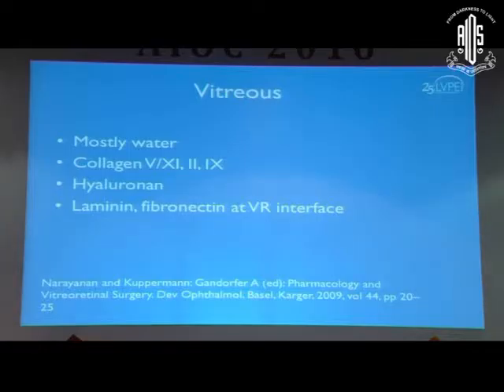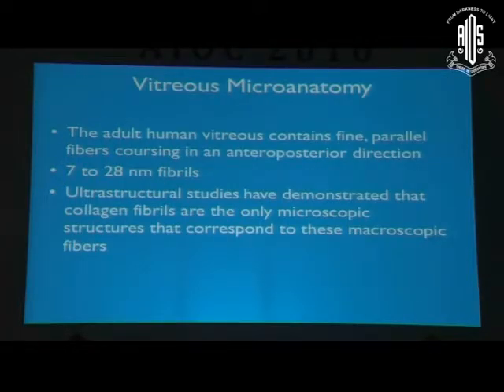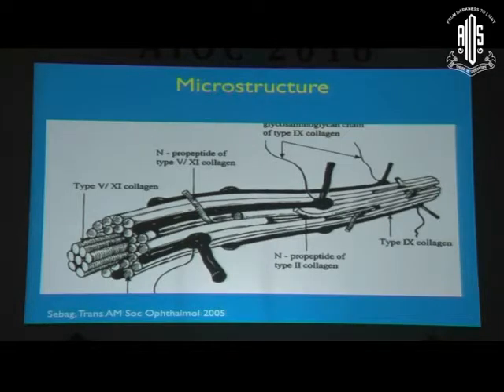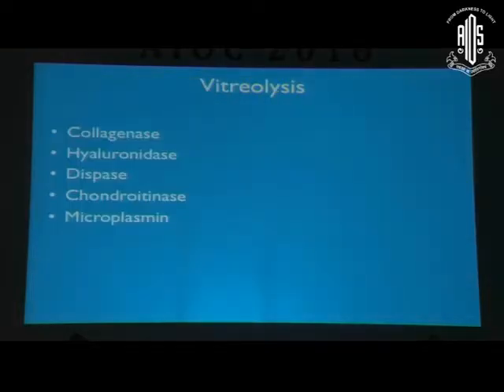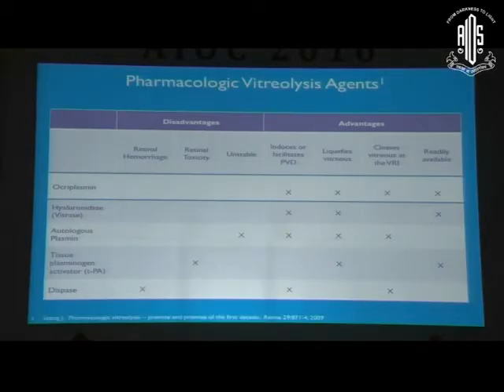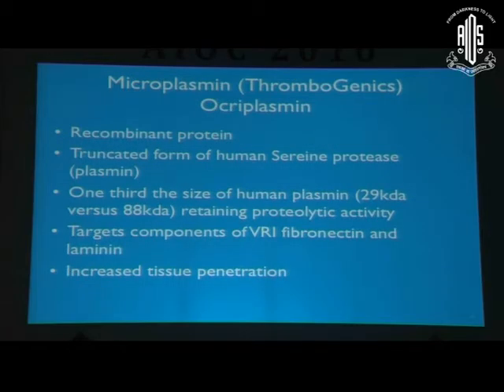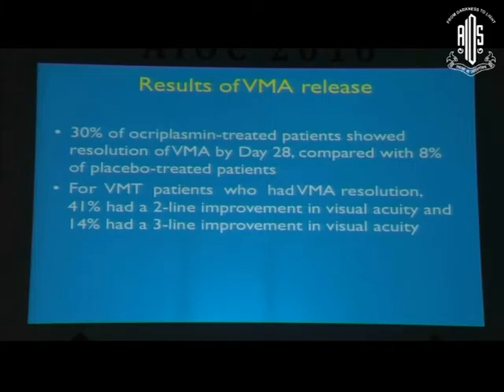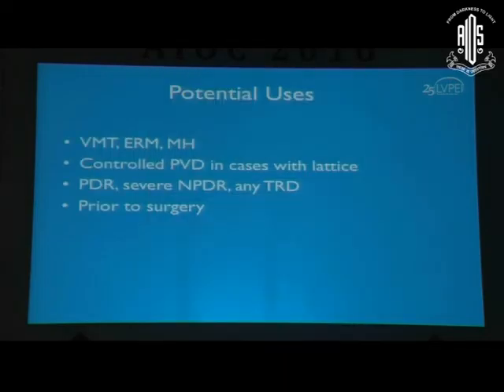Dr Narayanan R